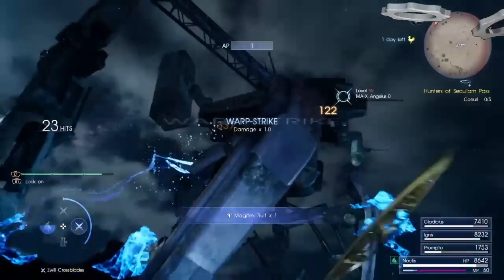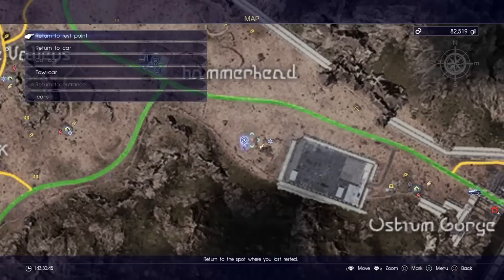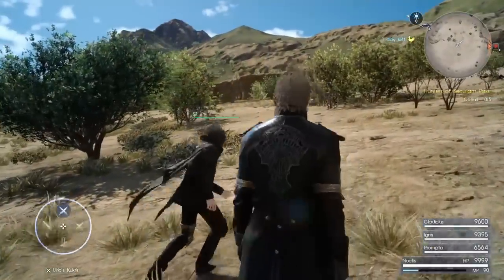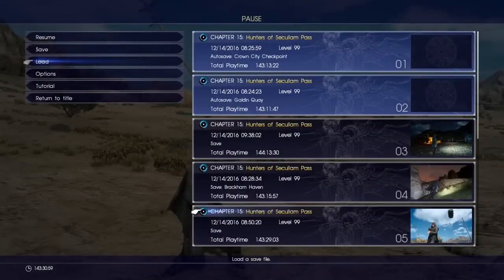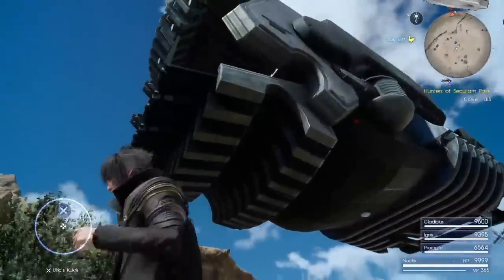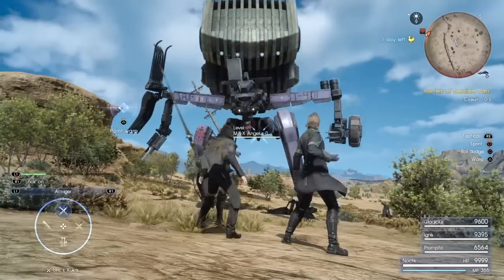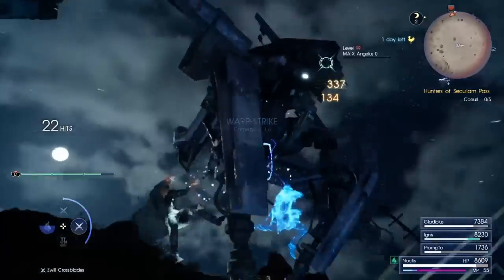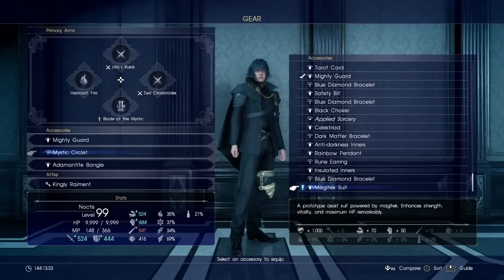Final Fantasy XV | Magitek Suit | Location| How to Get It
Final Fantasy XV,How to Get The Magitek Suit